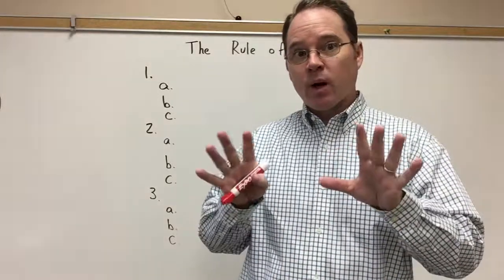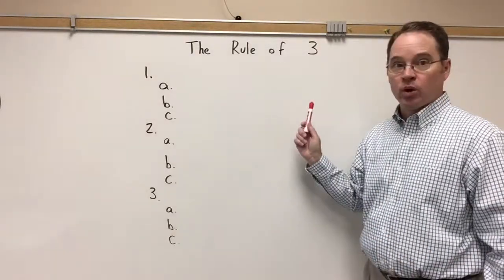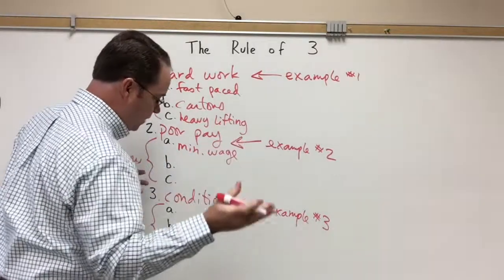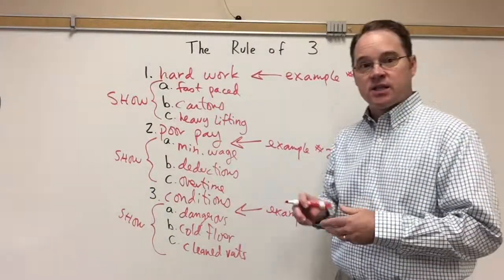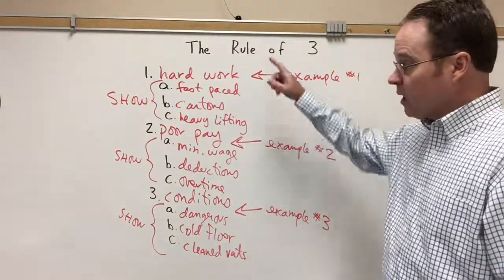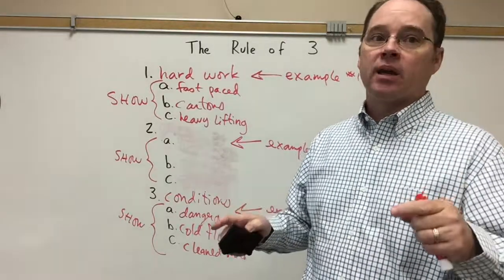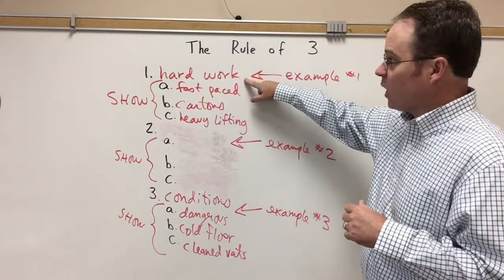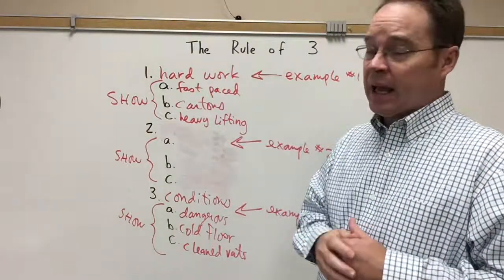Outlining Using the Rule of 3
We continue prewriting the essay of examples by using an outline to follow the rule of 3.